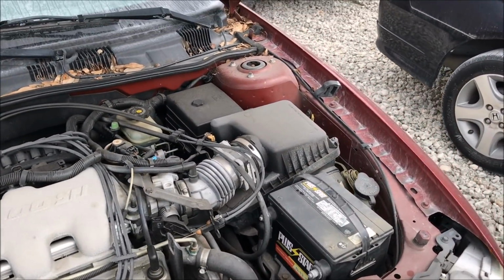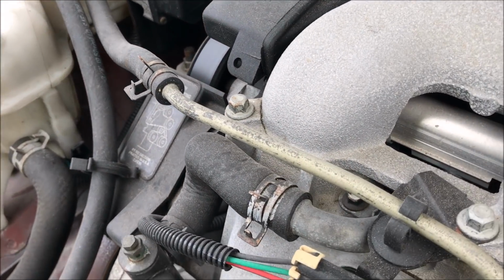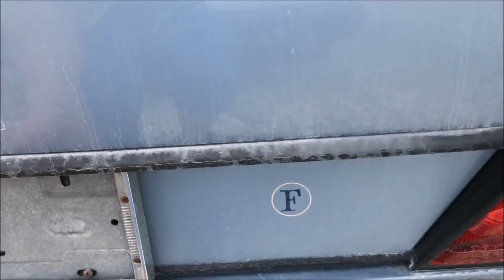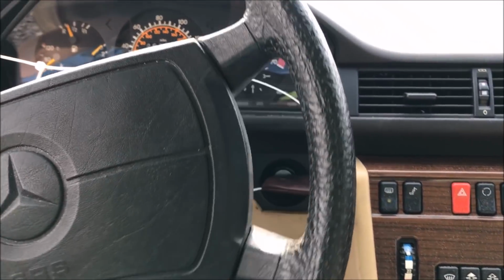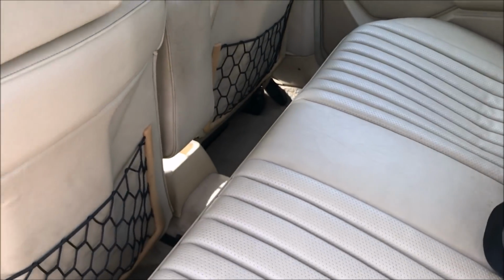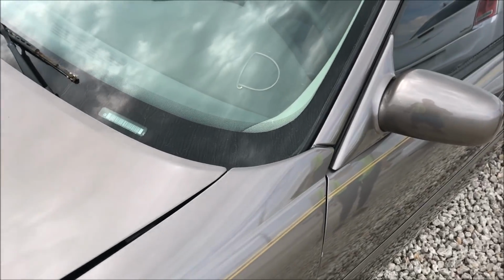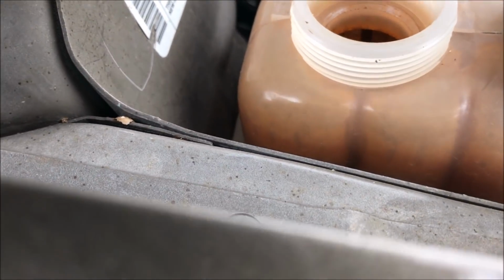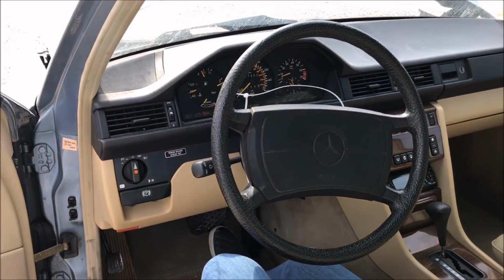Long Overdue Copart Walk Around!!!